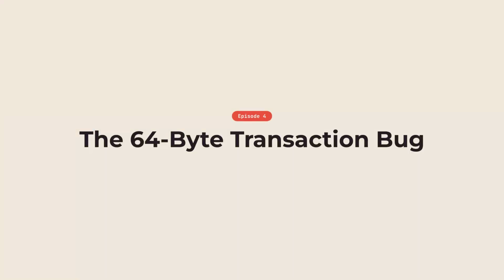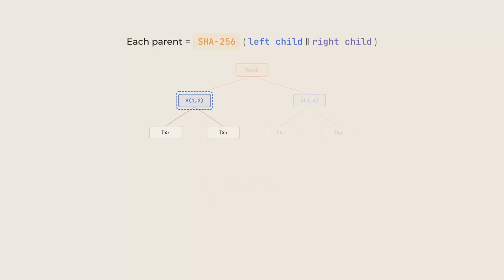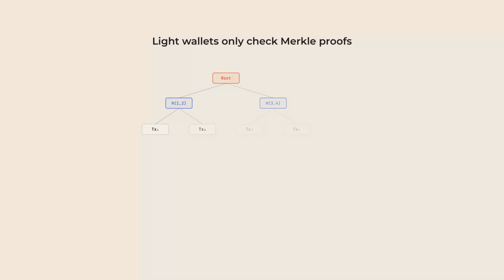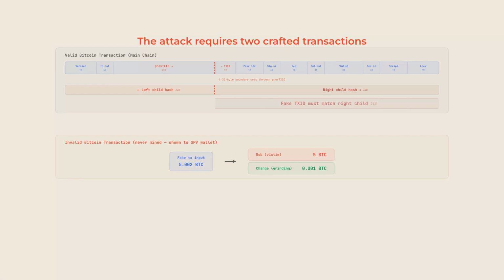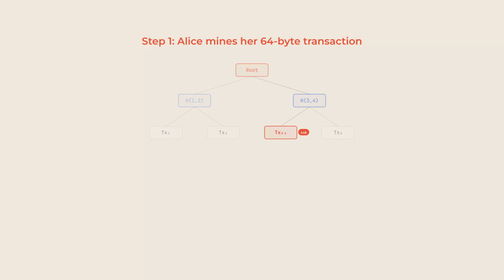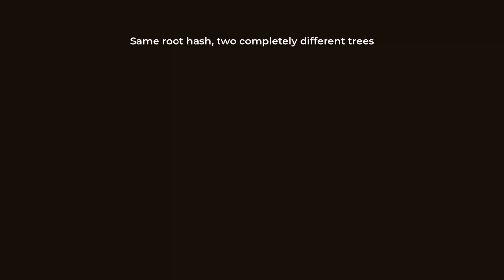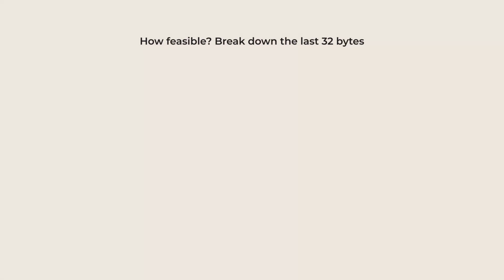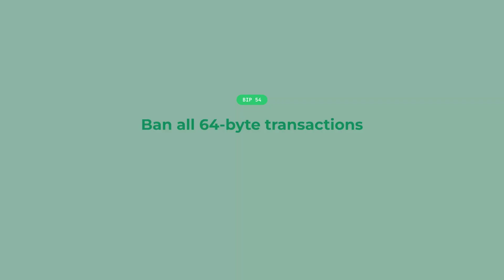Episode 4: The 64-byte transaction bug in bitcoin